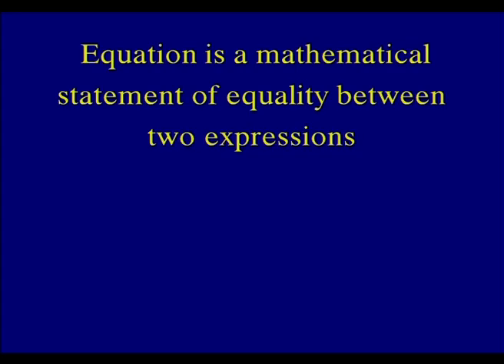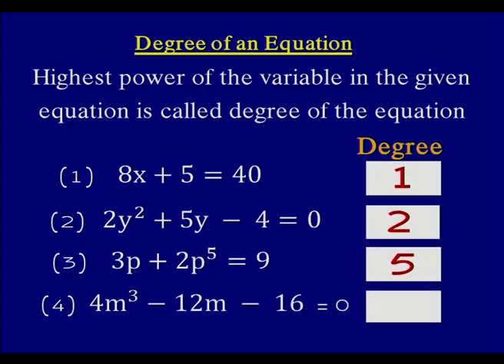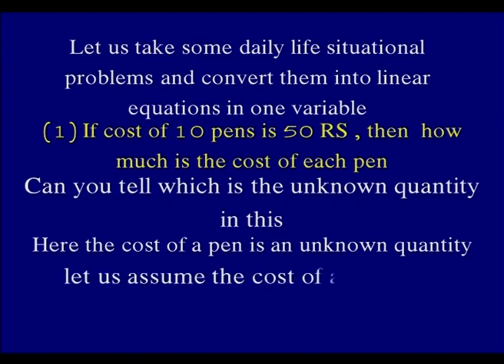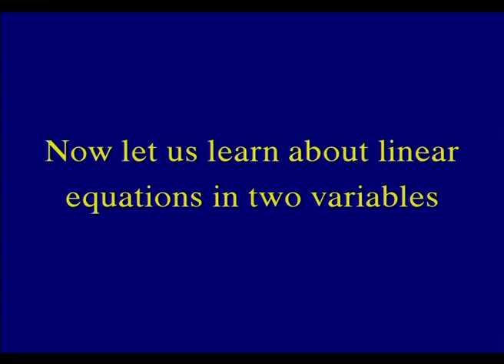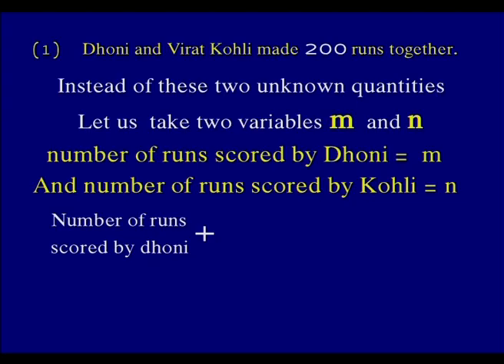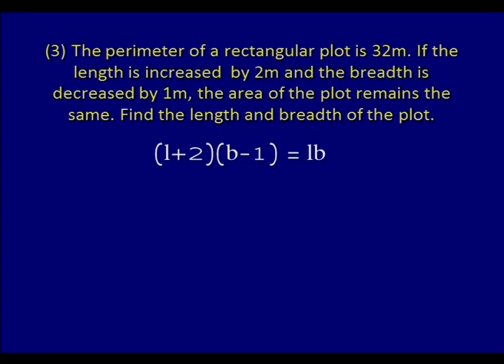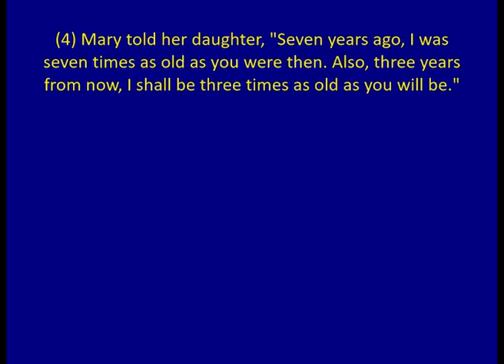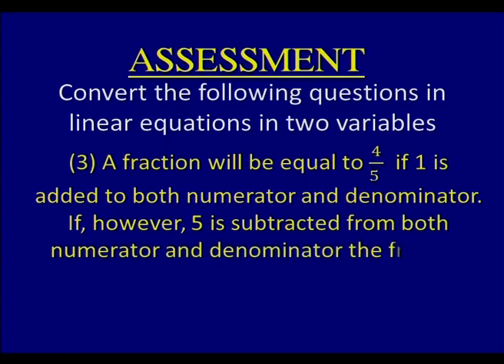L4- Situations into linear equations in two variables || SIET TELANGANA